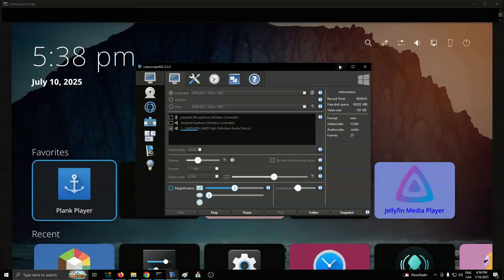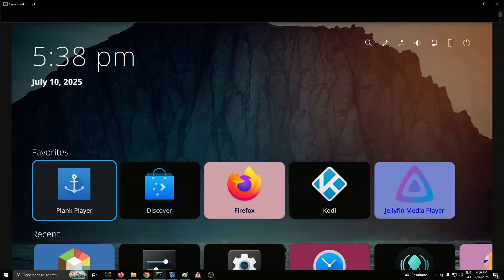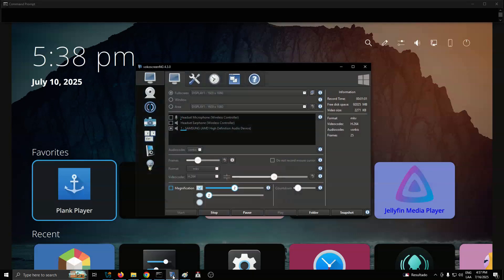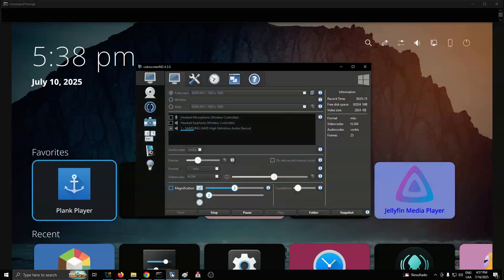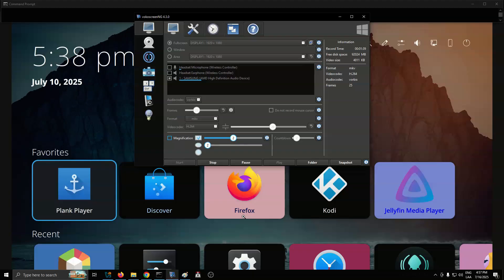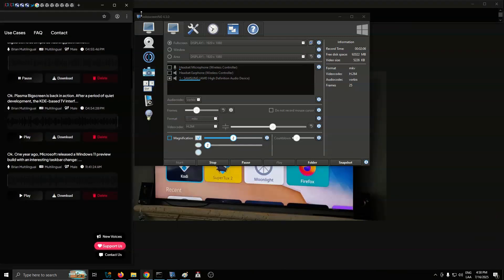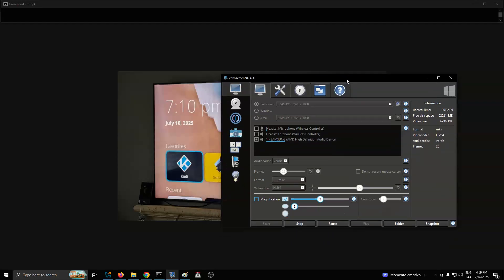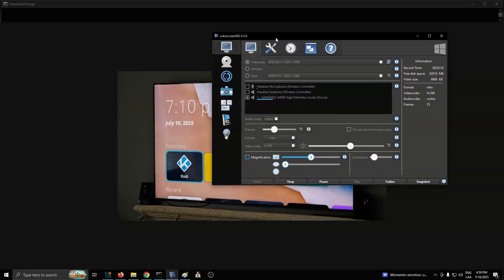KDE's Android TV alternative, Plasma Bigscreen, rises from the dead with a better UI